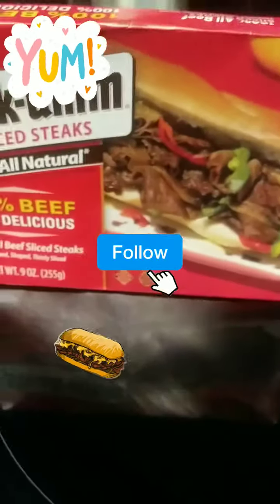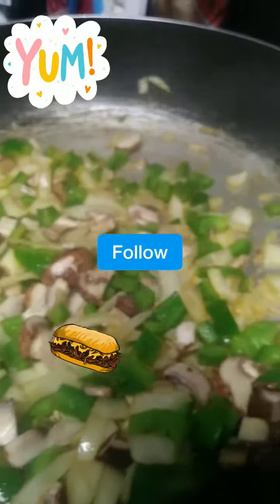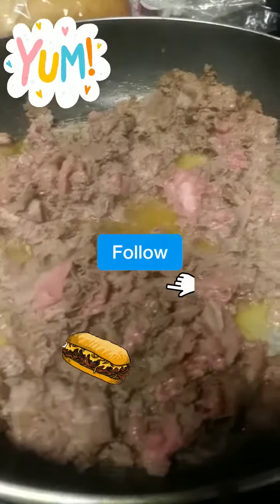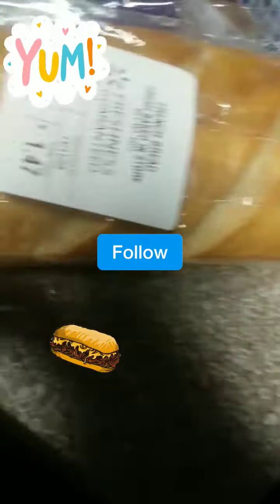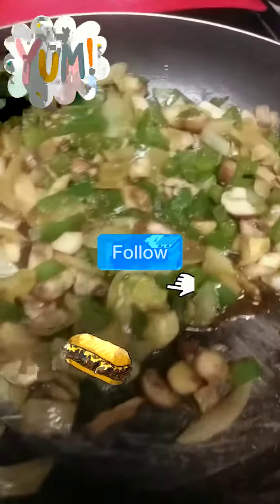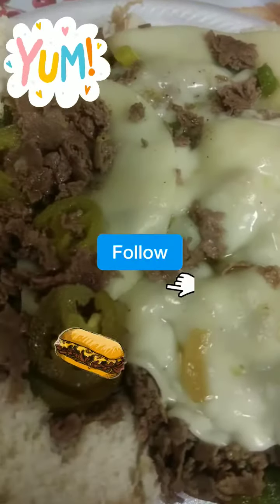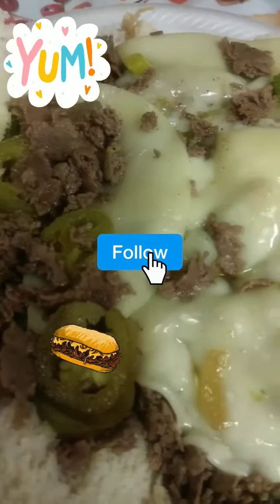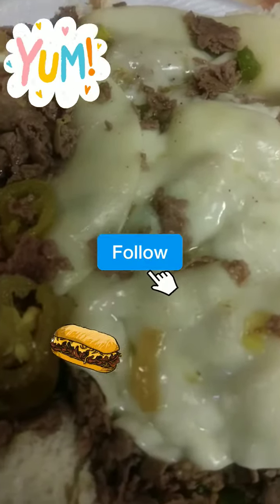Making Philly Cheese Steaks, Authentic Philly Cheesesteaks At Home, Cooking Blog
Tittle: Making Philly Cheese Steaks, Authentic Philly Cheesesteaks At Home, Cooking Blog

Decripsation:
In the chaos of daily life, simple tasks can become overwhelming for parents of autistic children. Today, we're at a gas station to witness a moment of struggle and the unexpected support that follows."
In this moment of vulnerability, a connection is formed between two strangers united by the common thread of autism. As Emily takes over the task of pumping gas, Sarah finds solace in knowing that she's not alone in her struggles."
In the journey of autism parenting, moments like these remind us that compassion and understanding can be found in the most unexpected places. And sometimes, a helping hand at the gas station can make all the difference in the world."